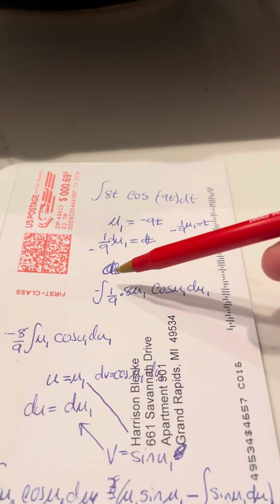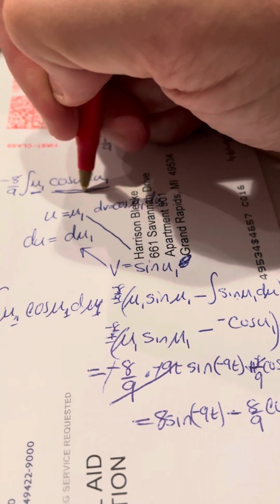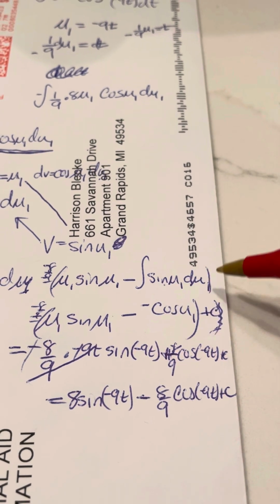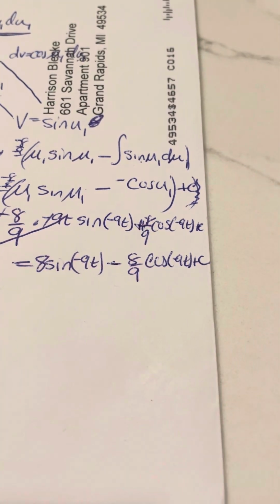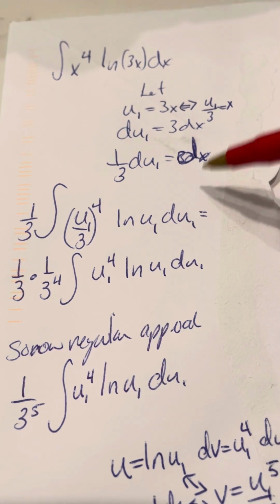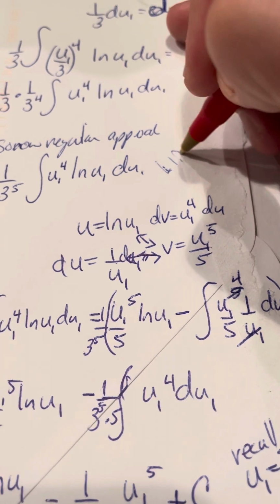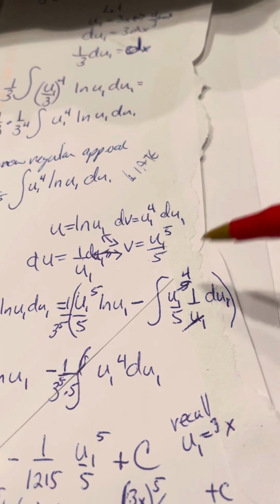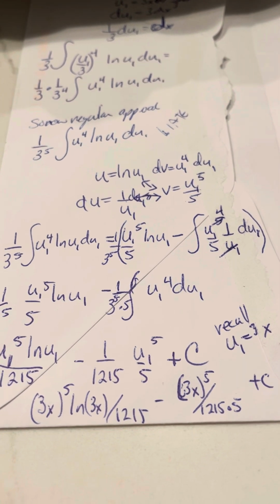Integration by parts with a bit of a u sub